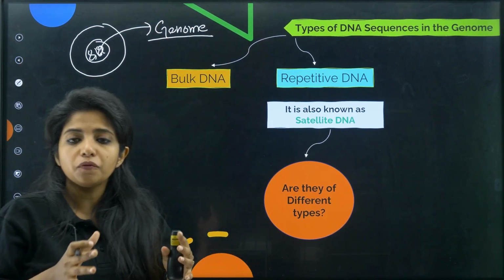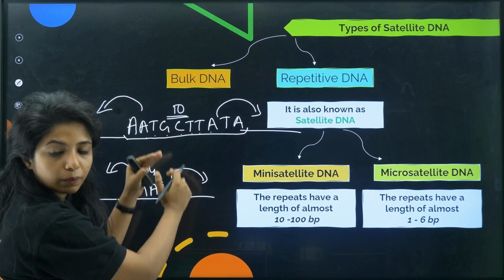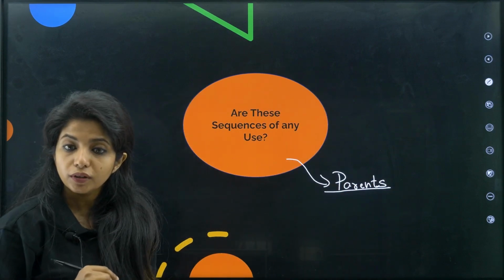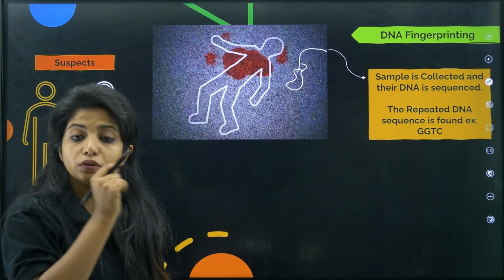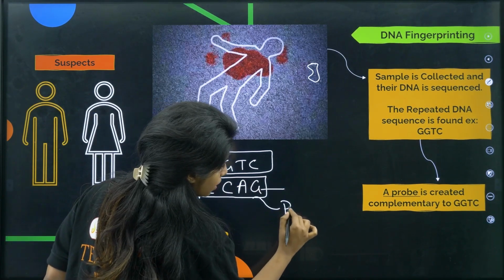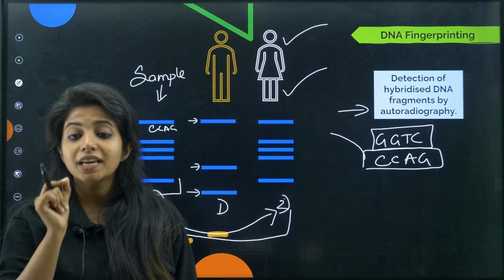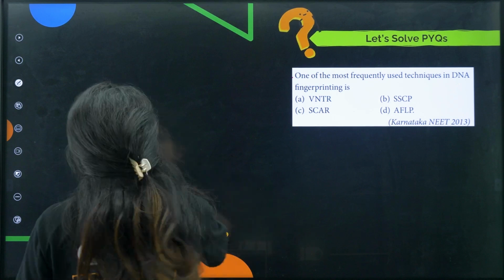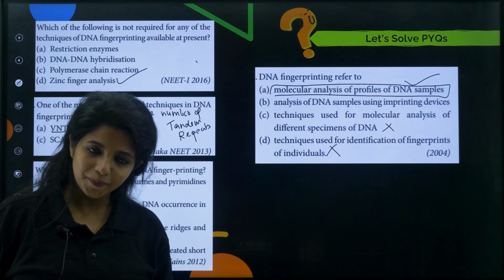L46 NEET 2025 Biology | Molecular Basis of Inheritance- 10 | DNA Fingerprinting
Hello, NEET 2025 aspirants! Welcome to Class 46 of our 360/360 NEET Biology series. In this session, Jasmine Ma'am will guide you through the Molecular Basis of Inheritance, focusing on the important topic of DNA Fingerprinting. This topic is crucial for the NEET 2025 Biology exam, and we'll also cover NEET Previous Year Questions (PYQs) to help you practice and strengthen your preparation.

📌 What You'll Learn in This Class:
Detailed explanation of DNA Fingerprinting in the context of the NEET syllabus
Key concepts from the Molecular Basis of Inheritance chapter
Solving and discussing NEET PYQs for effective revision
🧑‍🔬 This class will help you:
Master high-yield concepts for NEET Biology
Boost your understanding of critical topics in Genetics and Molecular Biology
Improve your confidence in tackling NEET PYQs for a better score
✅ Bing bang theory
✅ Panspermia and Theory of Spontaneous generation
✅ Theory of Chemical Evolution
✅ The timeline of origin